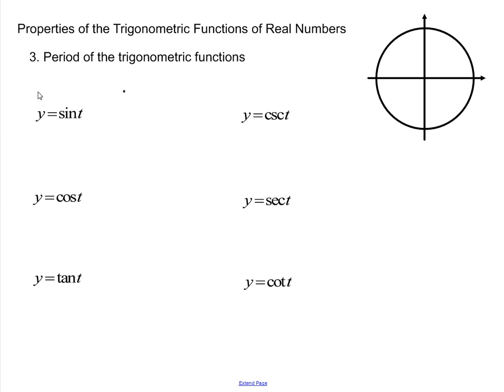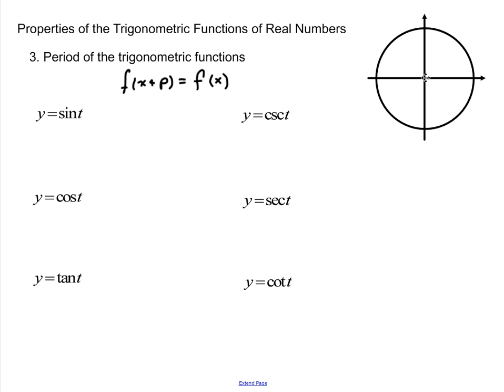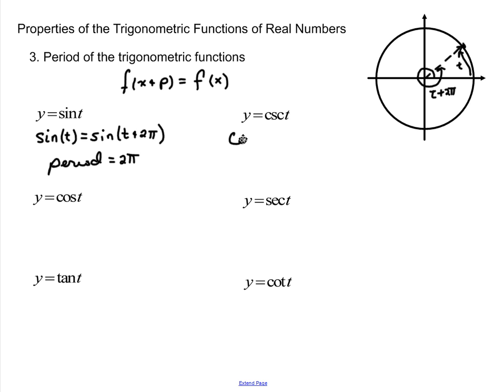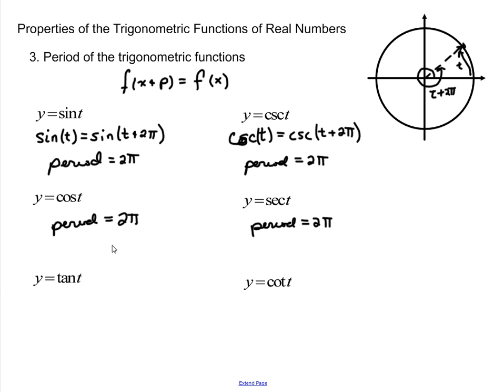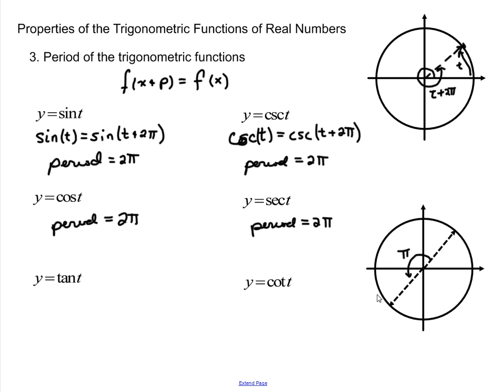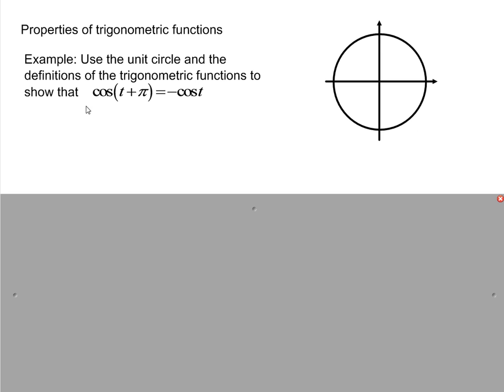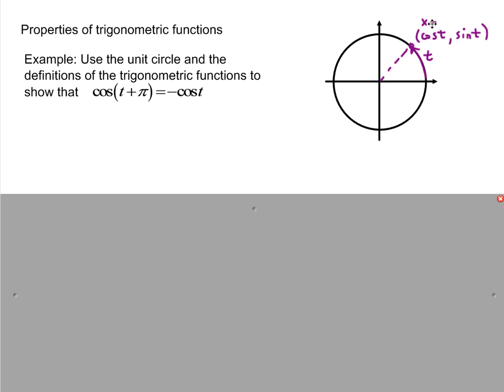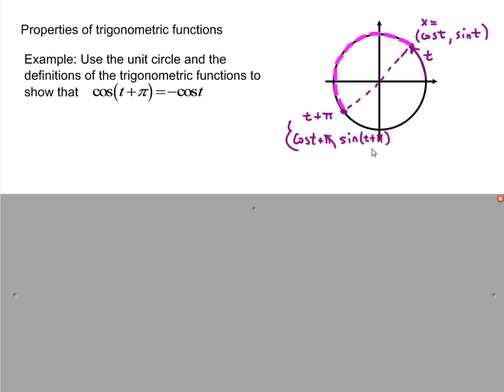Ch5s4G TrigFunctionsRealNumbers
Chapter 5 section 4 - Trigonometric Functions of Real Numbers